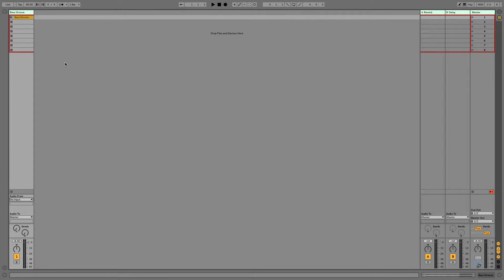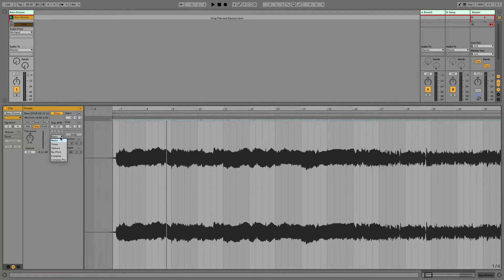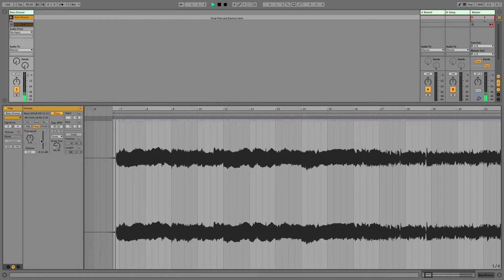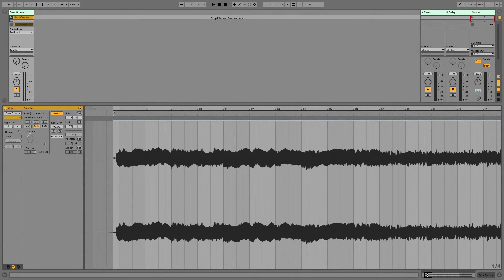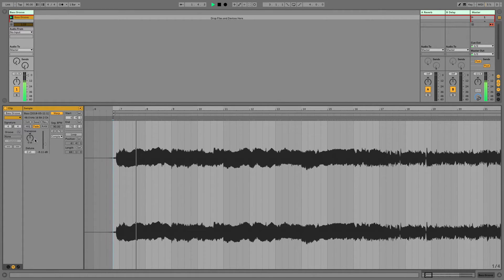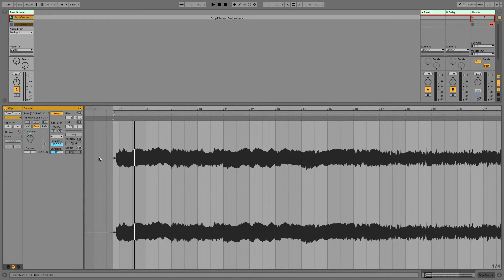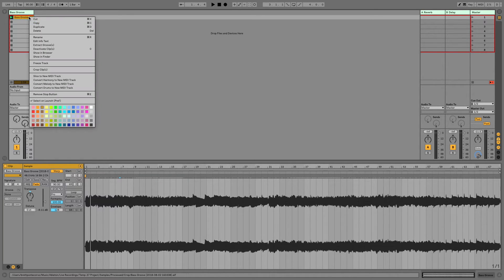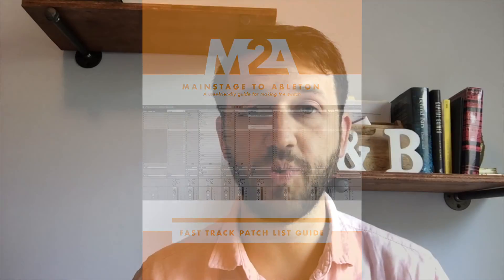Transpose Audio, Preserve Tempo, In Ableton Live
Transposing audio without changing sample speed is easy in Ableton. Today I will explain the varying Warp modes, and how to best make use of them